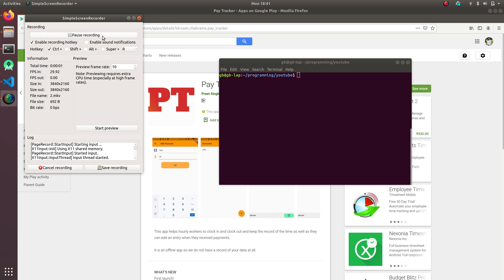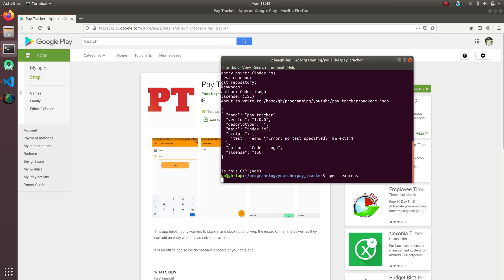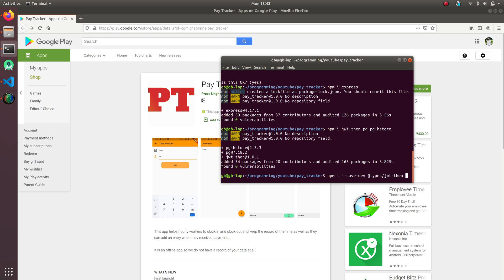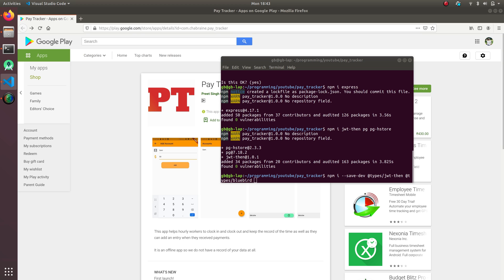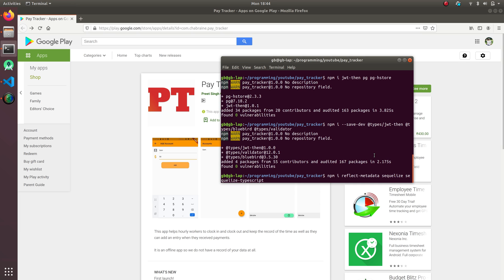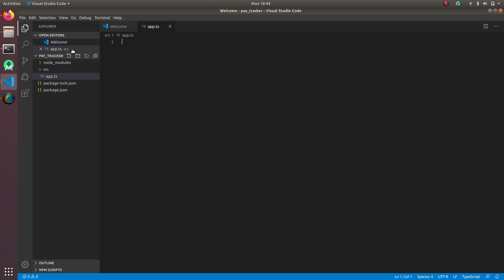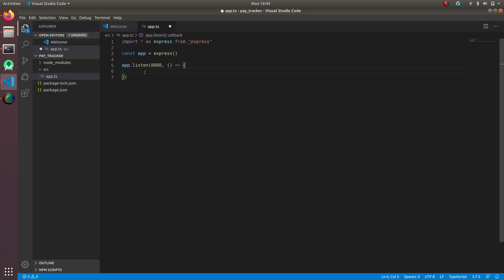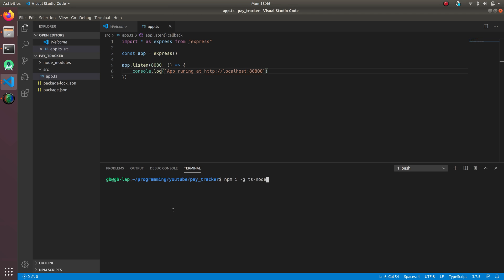2. Typescript Sequelize Express | Starting The Node Typescript Project - Pay Tracker App (English)